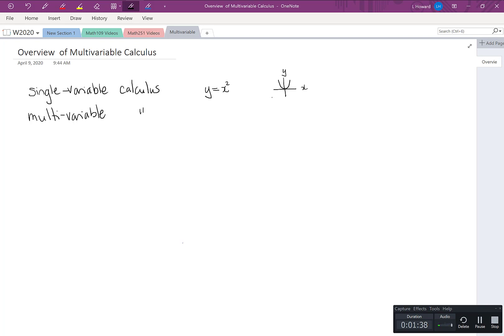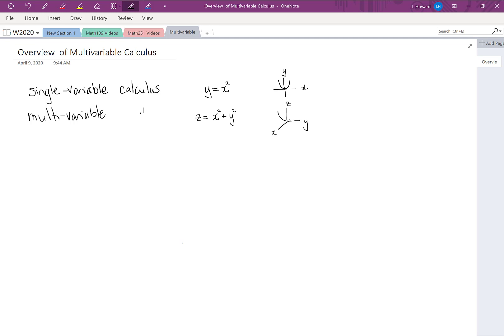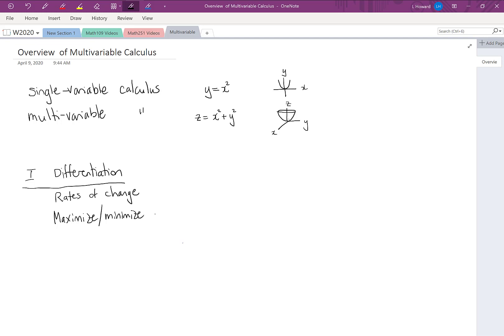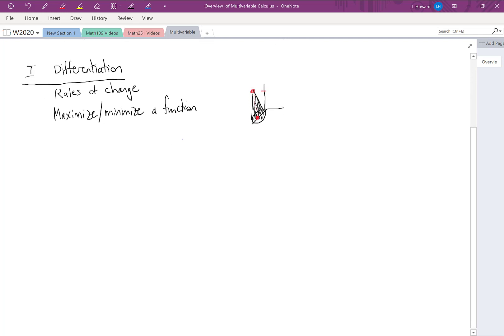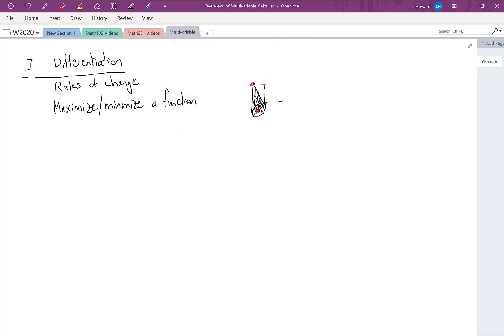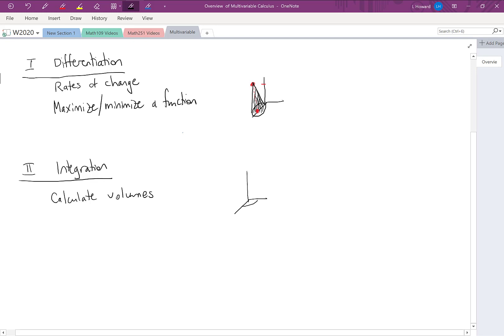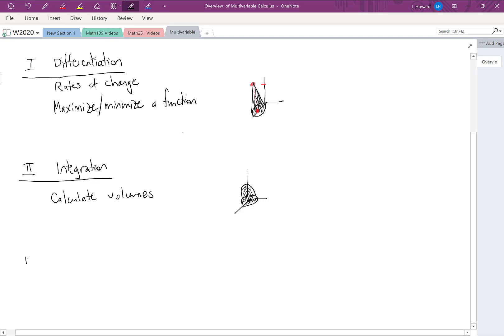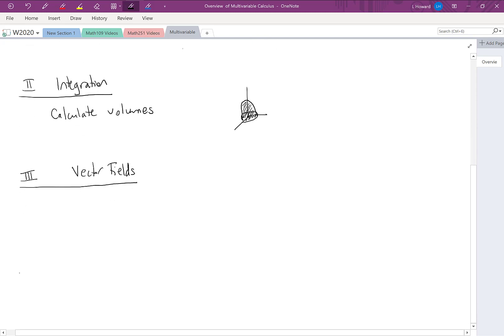11.7/12.1/12.2 Overview of Multivariable Calculus